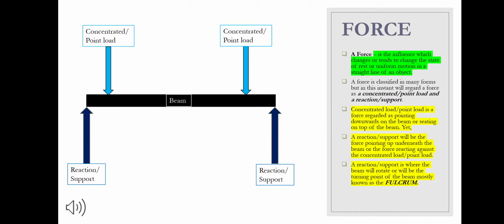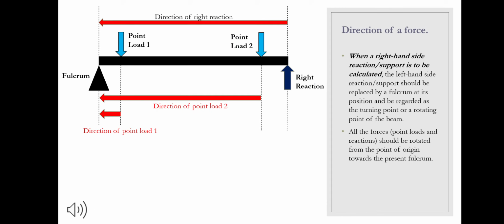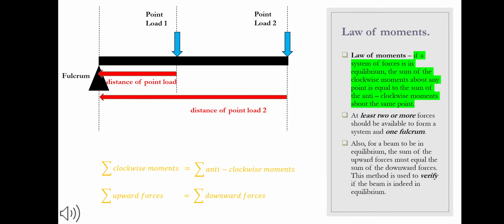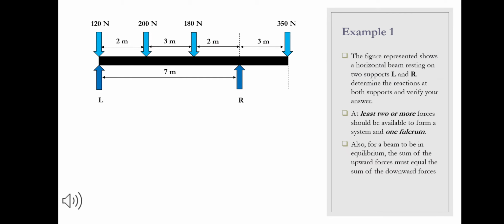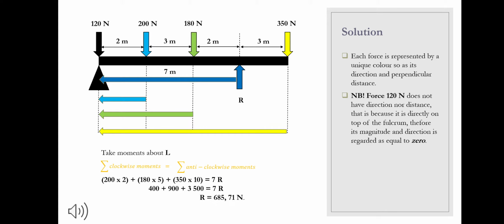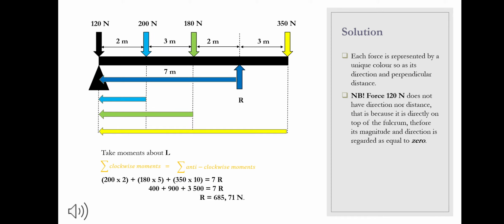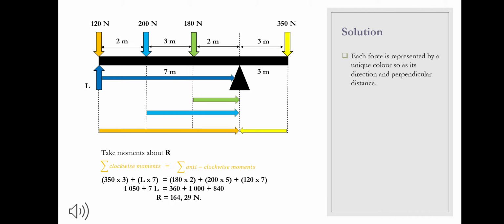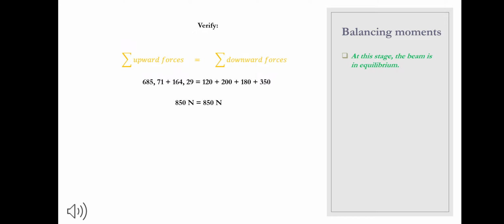Engineering Science N3: moments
This video is being compiled by Ecotec Systems with an objective to assist Nated engineering students to enhance their understanding with engineering science n3.

Engineering Science N3 textbook by R.P. Maltby from Shuter & Shooter was used on examples and definitions.